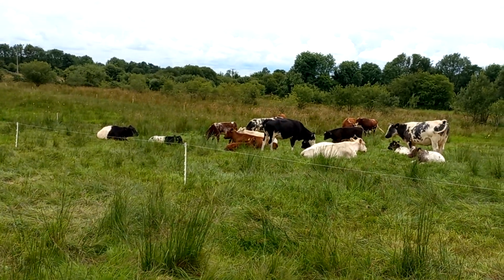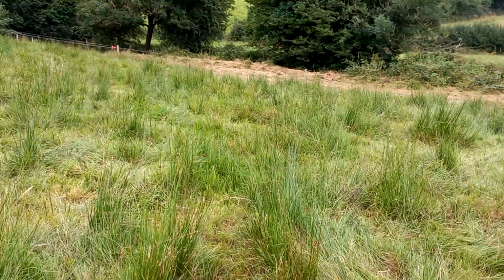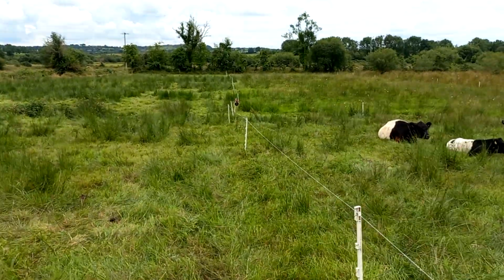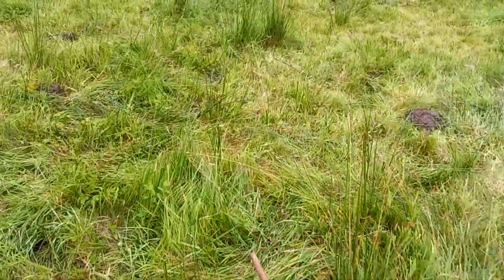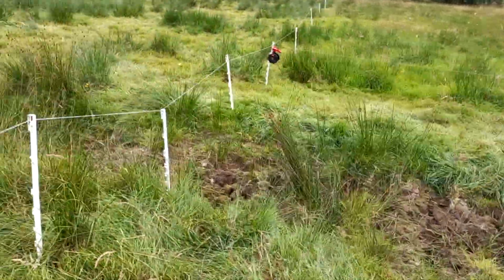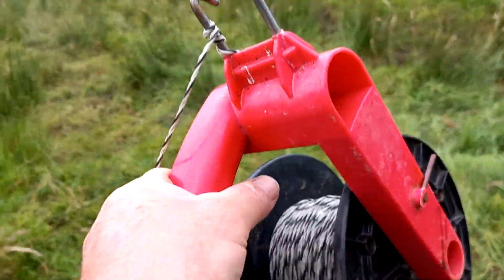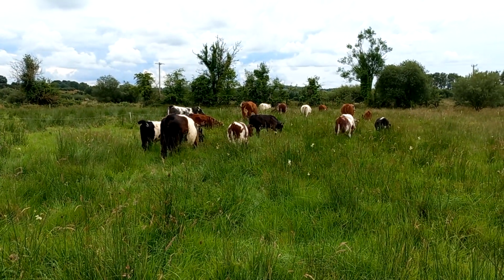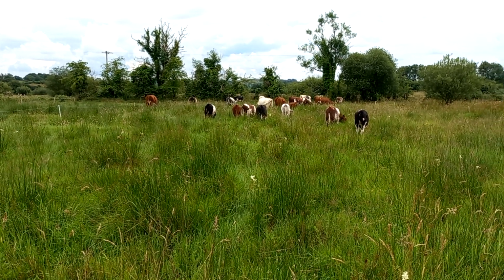Docile cows, before and after grass and a form of "reincarnation" Its the regenerative farming way